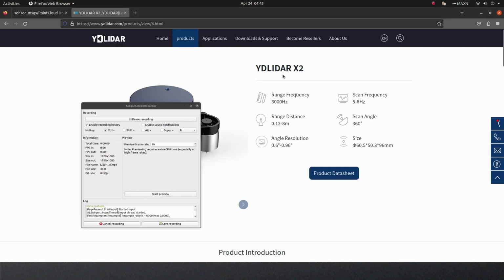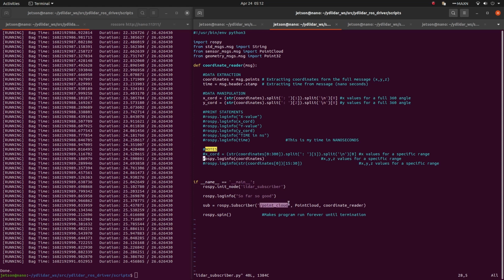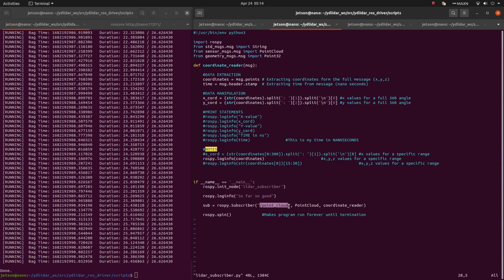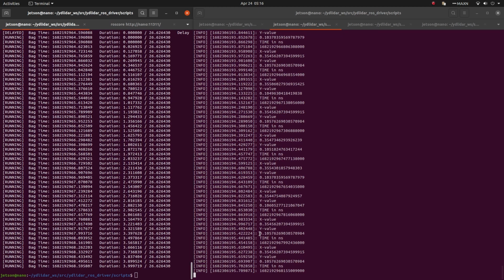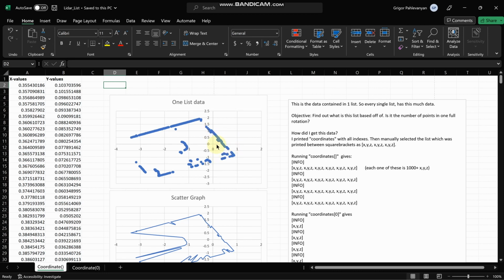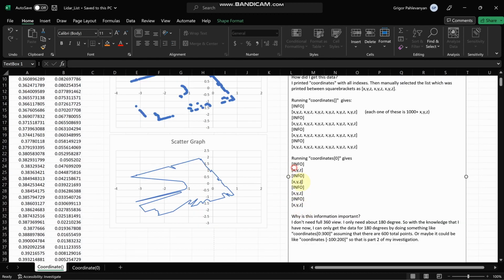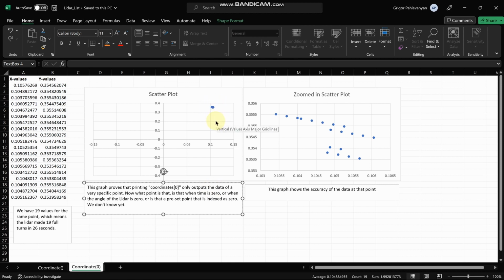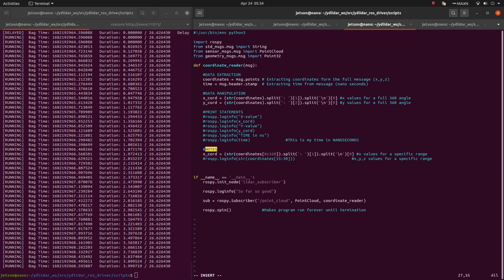Lidar Data Extraction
Extracting data from a lidar to use for autonomous vehicle or robot applications.